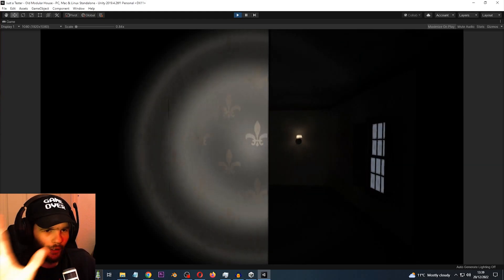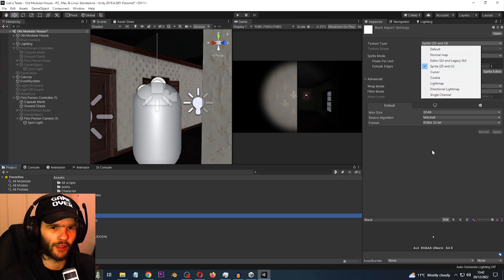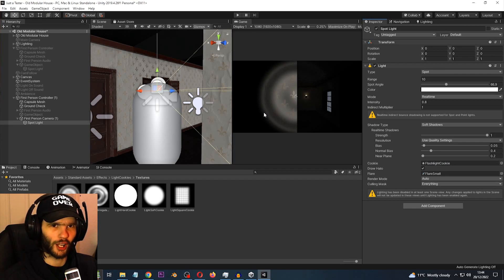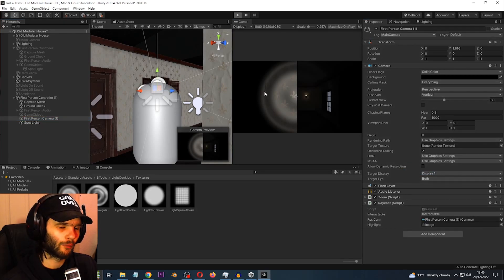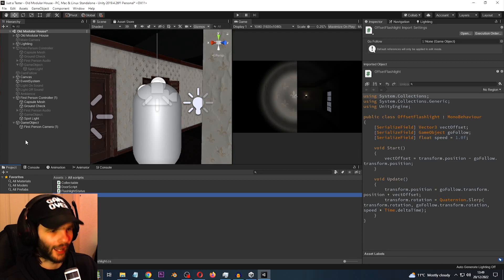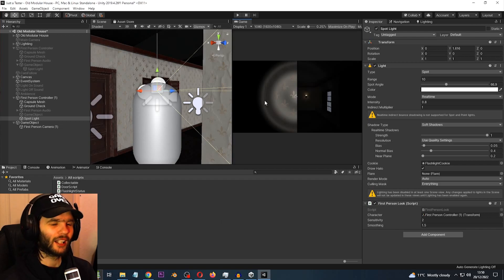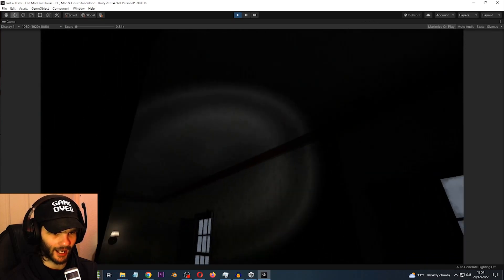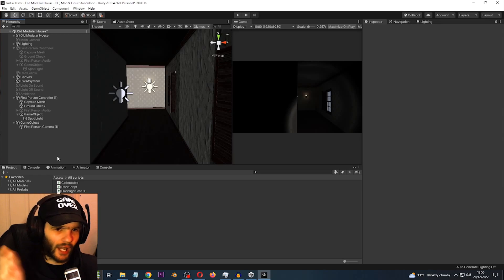Unity - Realistic Flashlight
If you want to access the project in the video, here's the